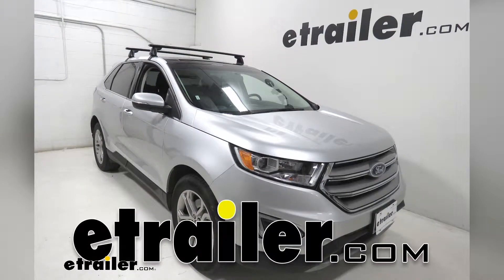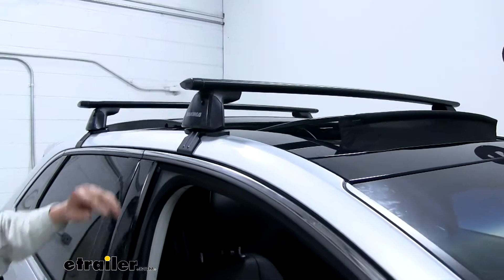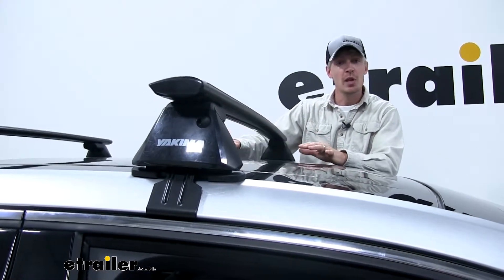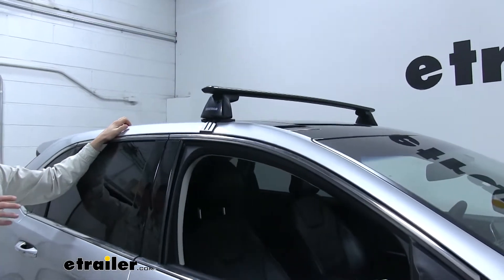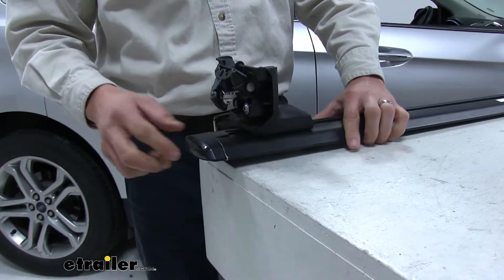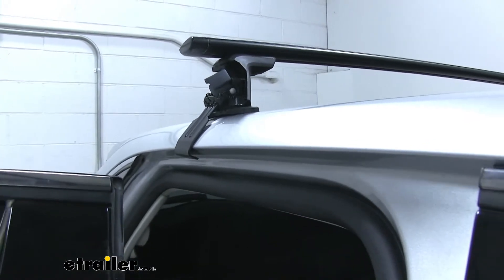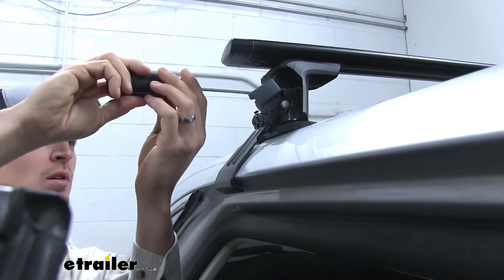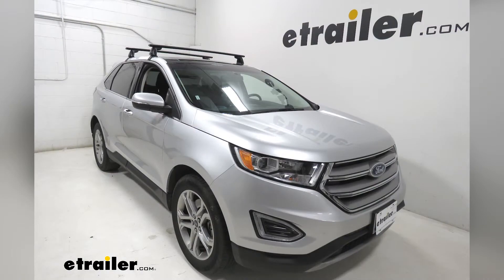etrailer | Mount: Yakima RidgeLine Roof Rack for Flush Rails on a 2018 Ford Edge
Today on our 2018 Ford Edge we're gonna be doing a test fit on the Yakima JetStream Crossbar Roof Rack System. This Yakima Roof Rack System is gonna allow us to carry roof mounted accessories on our Ford Edge, things like bike racks, kayak carriers, cargo boxes, and much more. It features an aerodynamic design. Like anything we put on our Ford Edge's roof, it's gonna make noise. This design is gonna be a lot quieter than your traditional round, or square bars.Now, it's gonna work with your clamp on accessories as well as your T slot accessories. What makes this crossbar different is that we don't have to remove and trim that rubber strip.

With this one, our T slot accessories simply push down and slide into your desired location. When we're all done that end cap just clips back in place.Now, there are multiple roof rack systems that have that aerodynamic design that fit this Ford Edge. What separates this one from those is that it actually gives us a little bit more clearance for our accessories. What I mean is, from the top of the roof to the other side of the bar is about 3 1/2", so where that extra clearance is gonna come in is when we're operating our panoramic roof. As you could see with it open here in the front we've got more than enough room, but here in the back our clearance is about 2" to the underside, and about 3" to the top side.

With other roof rack systems you may not have enough room for that strap to go underneath those clamp on accessories.The crossbars are held in place by four baseline towers. The towers are padded. That way they don't harm, or scratch our Edge's roof. Here underneath our cover, you can see it hides our hardware, so it can't be tampered with. Now, if we'd like we can pick up some Yakima locking cores.

That way no one can access our cover, but us. You could pick up four, one for each tower with part number Y07204, so that'll give you the locking core and the key.Now, each tower is held in place by a Yakima base clip. It's specifically designed to work with your Ford Edge. You can see how it clips on the inside of the door here. It too is rubber coated, so it doesn't harm, or scratch that finish.Now, the whole system has 165 pound weight capacity.

You do however want to check with your Edge's Owner's Manual to see if the roof can support that much weight. Now, we do have the panoramic roof option, so it might be a little bit less, but be sure to check that out and go with whatever capacity is less.Now, when we go to the features I'll go ahead and show you how to get it installed. Now, I've already got my front crossbar in place. Per my instructions, I take a measurement from the corner of my windshield. I measure up to the beginning portion of the pad on each side, and I've got my placement. The rear crossbar installs very similar. Let's go ahead and do it together. I've got one side assembled on my crossbar. Let's do the other side.We'll start by grabbing the baseline tower. We'll take our adapter that just clips into place. Listen for the click. Then we'll take the anchor, this goes down through the top. We can hold it in place, and then turn it over. Now, the screw is just underneath this area here. On this side, we can pull out the little gate and that opened up, so we can see the bolt there. What we want to do is go ahead and tighten this down, but not all the way just yet. We just want it loosely installed. From here, we can turn our crossbar over, and we want to slide it onto the channel onto the underside here. Now, we've got the black bracket here and the metal portion. Both of these need to slide within the channel here.Now, once we've got it slid